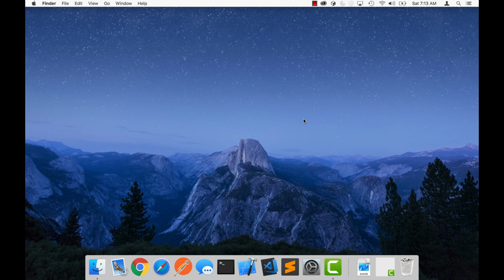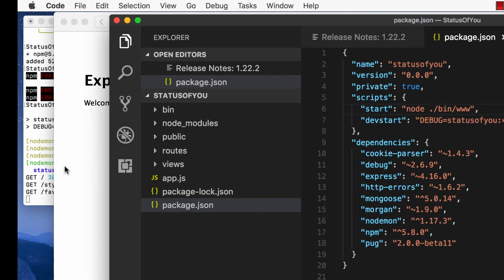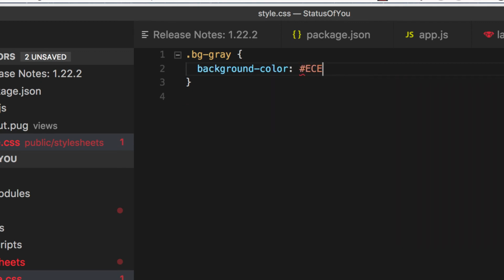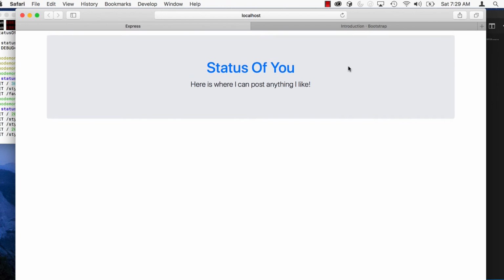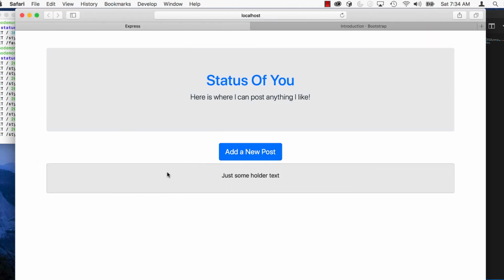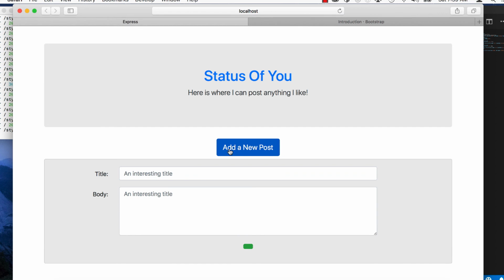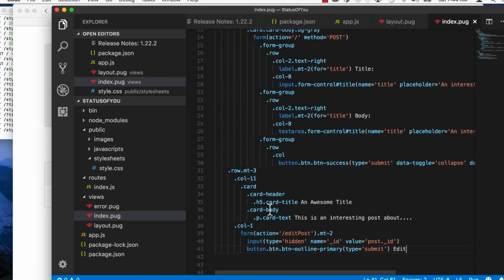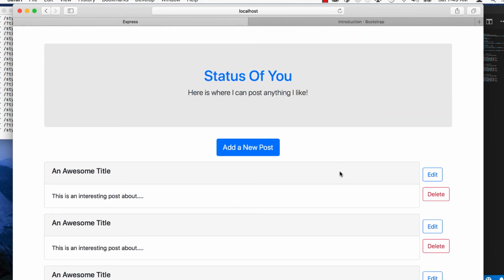Building a Real Project with Node.js Part 1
This is the 12th Lesson of the NodeJS Basics series. In this lesson, we will begin to build a real life project, applying everything we have been learning. It will be called Status of You (or whatever you want to call it), and it will allow you to create mini-blog posts that you can create, update, and delete.